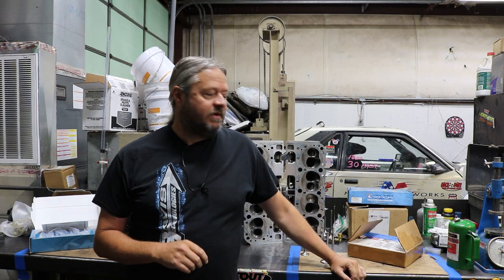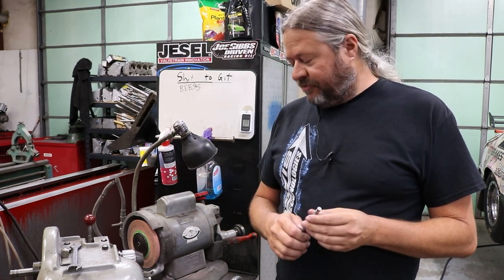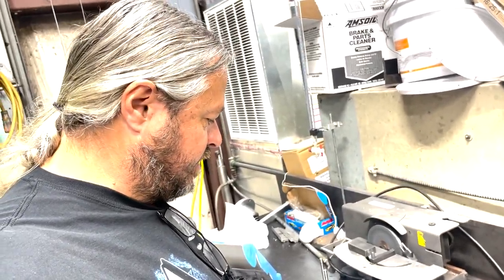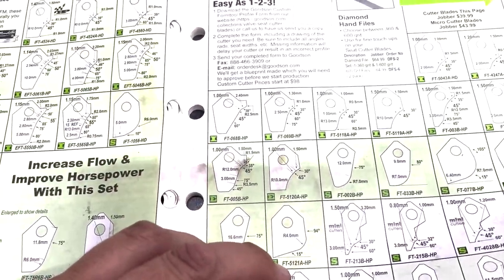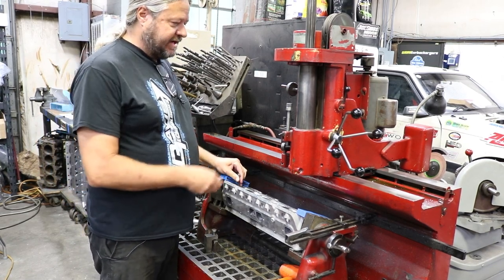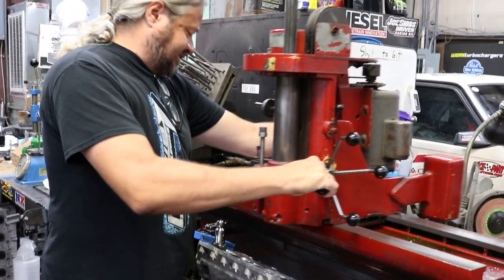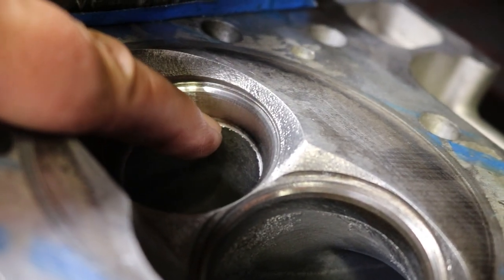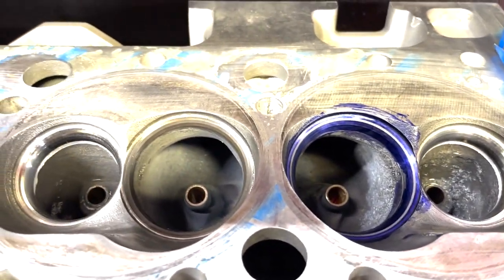Polishing Turds!!! What is a valve job???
Let's take a look at what a valve job is and how it is accomplished.